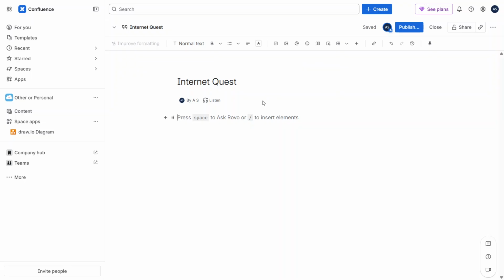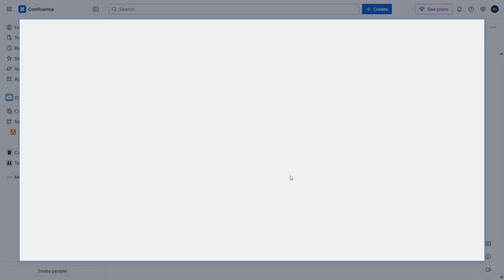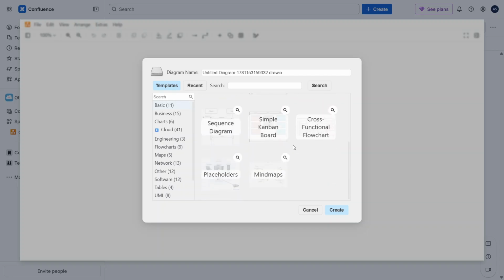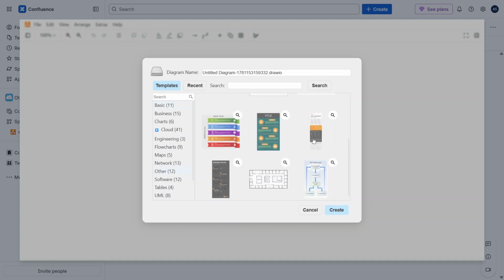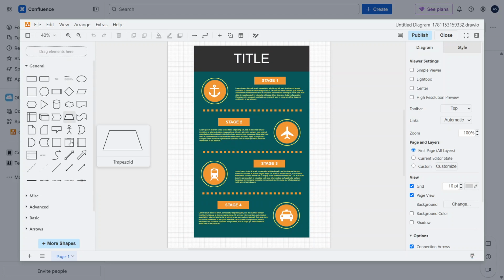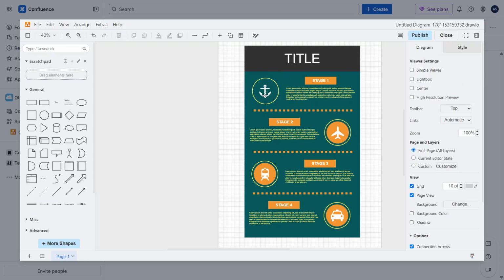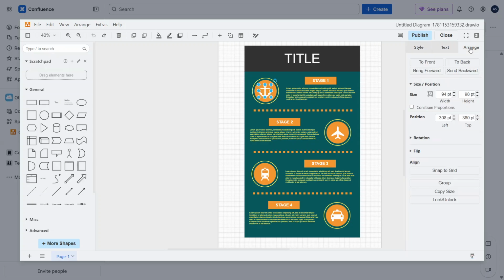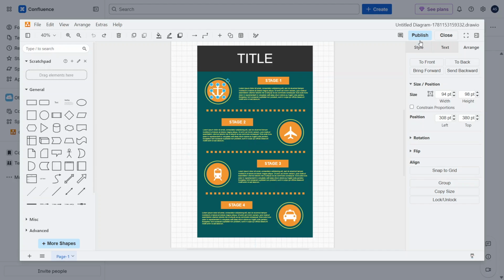How to Add Infographics to Confluence Pages with draw.io [2026] | Step-by-Step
Learn how to add infographics to Confluence pages with draw.io in this updated step-by-step tutorial. We walk you through installing the draw.io app in Confluence, creating or importing your infographic, and embedding it directly onto your page so your team can view and interact with it instantly. This method works with both Confluence Cloud and Data Center, and uses the latest draw.io interface. Whether you're building process maps, org charts, or visual documentation, this approach keeps everything inside your Confluence workspace without needing external tools. No design experience required. Watch the full walkthrough and start publishing cleaner, more visual Confluence pages today.